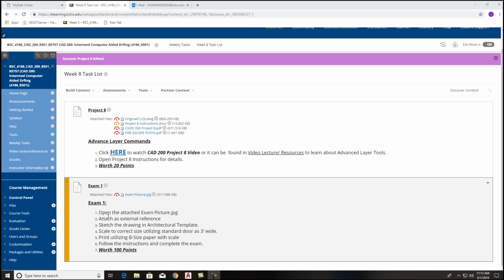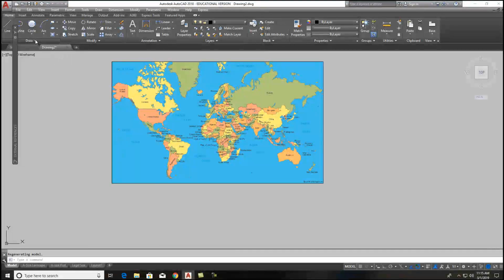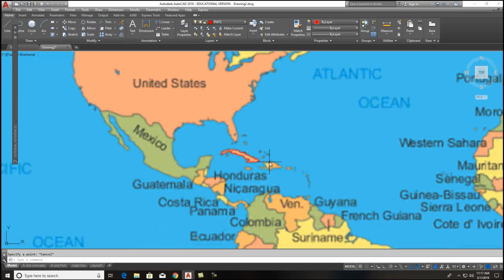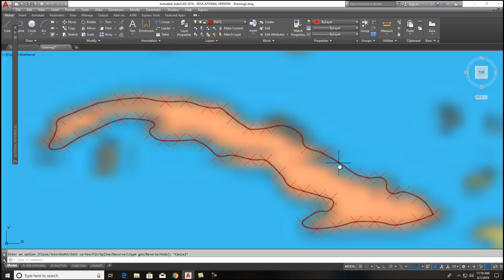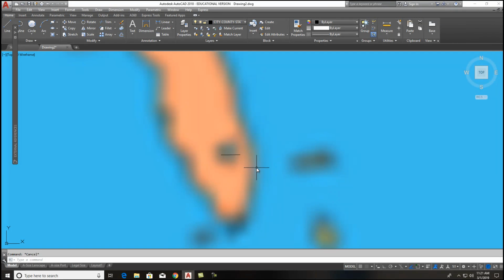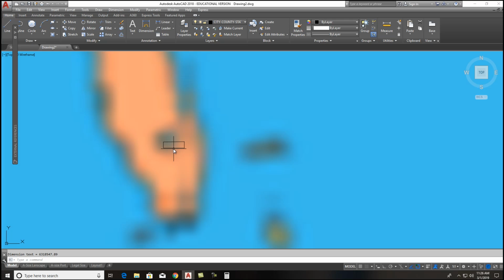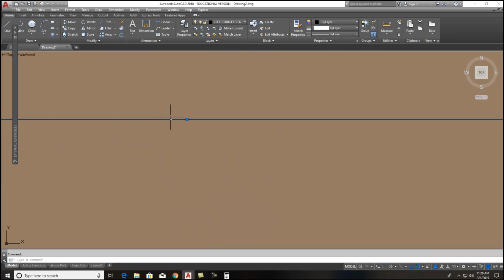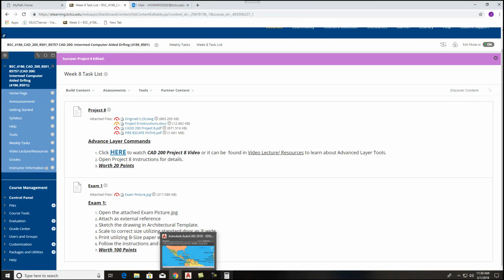CAD 200 Week 8